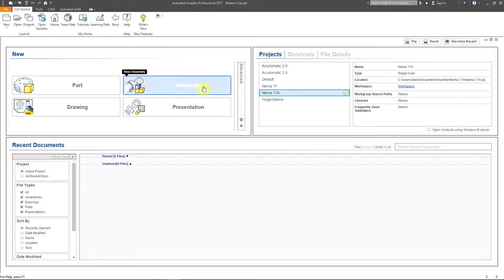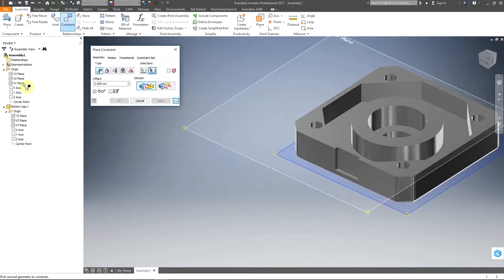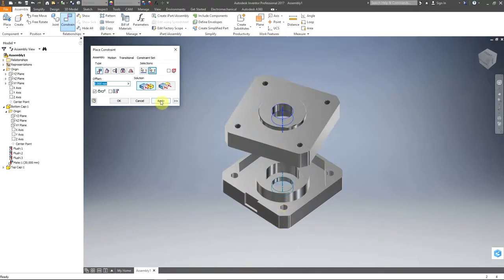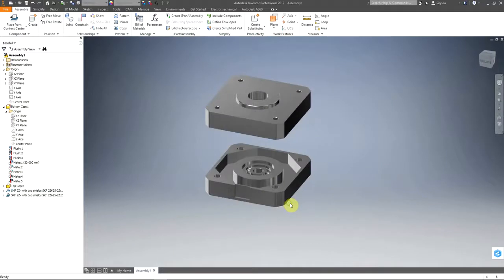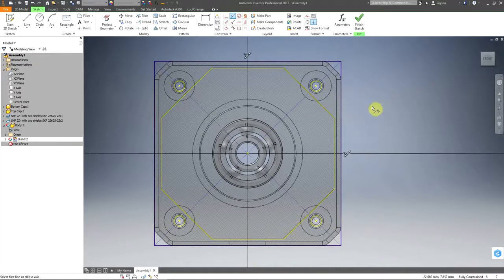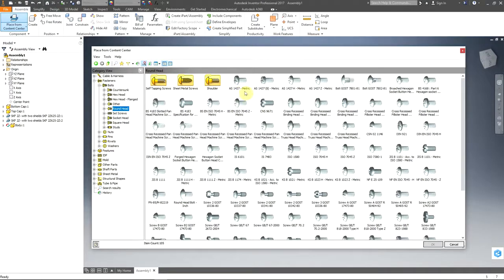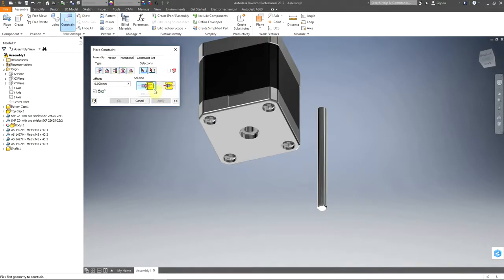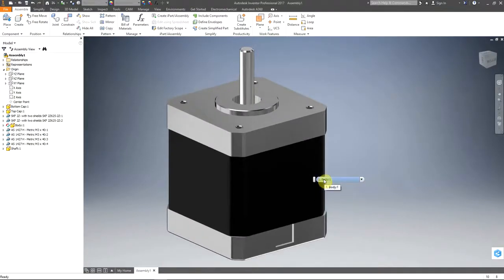Modelling a Stepper Motor in Inventor Part 3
Assembling dervied parts, making in-context parts, using library items and more!